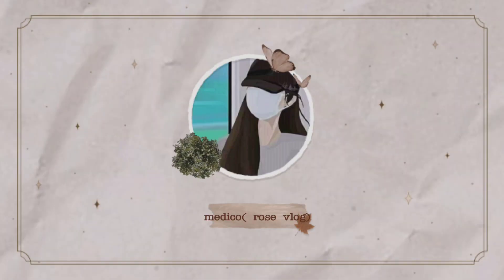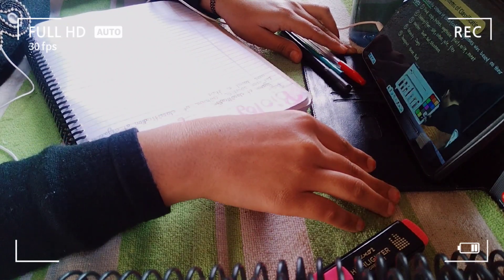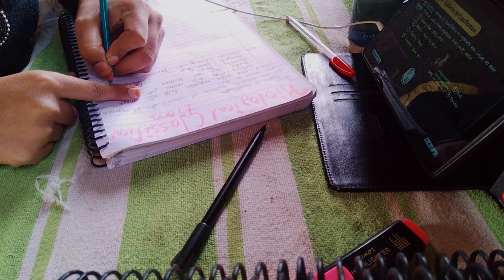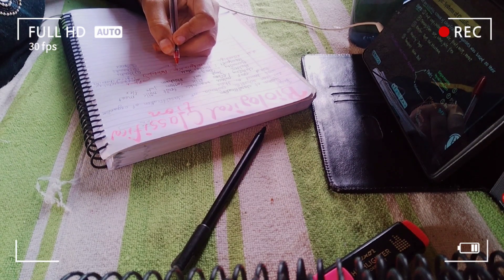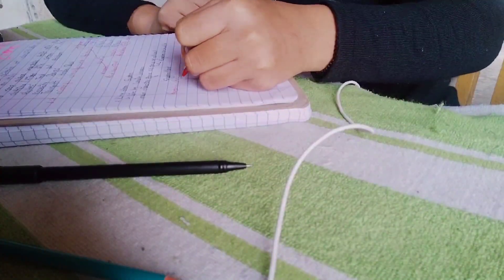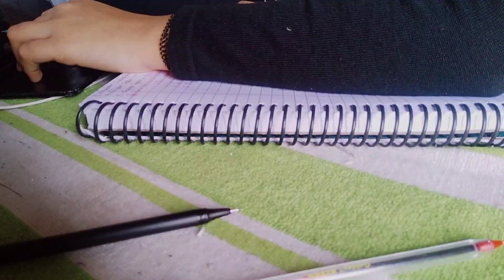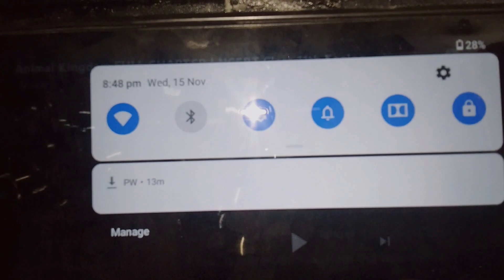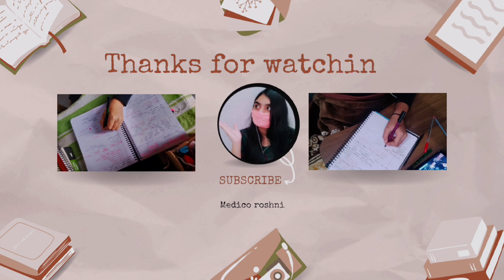neet aspirent study vlog 📚📈🌱// neet 2024/ study vlog// daily vlog 🕕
neet aspirent motivation
neet aspirent status
mocktest score
mocktest preparation strategy and score
neet 2022 result
mocktest score neet aspirent
day in the life of the neet aspirentperfect timetable for neet aspirent
daily shedule

my neet 2022 marks
next year planing
neet aspirent 2024
neet aspirent study vlog 2024
neet aspirent study vlog
life of neet aspirent

a day in the life of neet aspirent
 class 11 vlog
day of neet aspirent
mbbs vlog
neet crash course physics wallah
neet vlog
neet study vlog
study vlog neet aspirent
study vloggs
neet 2023 vlog
medico rose vlog
dropper neet aspirent
dropper study vlog
daily routine study vlog
productive study vlog
hectic day of the neet aspirent
ranker test series
AITS test series
mocktest scores
mocktest scores vlog
mocktest neet # neet to need # motivation# motivation thrills
life of neet aspirentneet motivation
study vlog neet aspirent / hectic day of the neet aspirent
motivation
# motivation thrills
 # dream of mbbs
# aiims/# neet 2024
# nta neet
 # neet
# doctor's dream
 biology lover
life of neet aspirentlate night study vlog neet aspirent 2024🤗🤗🤗neet aspirent study vlog neet
neet aspirent 2024
 mbbs
 doctor's dream # neet
neet to need mock test preparation
 neet aspirent study vlog productive study vlog neet aspirent 2023
neet aspirent
#  vlog neet 2024 strategy
 full syllabus mock test score productive study vlog neet aspirent 2024/
neet aspirent/
full syllabus mocktest score/
neet aspirent
# neet 2024 14 hours study vlog
14 hours read only physics ✍️✍️
productive study vlog
/ neet aspirent study vlog neet 2023✨✨🧑‍⚕️🧑‍⚕️/
neet motivation
/ neet soul
doctor's dream mbbs aiims
# neet straitge
# neet to need
 # neet moti

neet aspirent most requested questionsday in life of a neet aspirant
, neet, neet strategy
, physics
, chemistry,
 biology
 next,
neet vlog,
 how to prepare for neet,
NEET 2024 vlog
, NEET Study vlog
, Day of a NEET Aspirants  NEET tips
, How to study for neet,
 NEET daily vlog
, NEET study vlog
, Indian study vlog,
 NEET 2023 statergy,
 NEET studies, how I study for NEET
, Class 11 NEET
, Indian online school vlog,
 Class 11 online school
, INDIAN neet vlog
, Class 11 chemistry
yakeen batch 2.0 physics wallah
yakeen 3.0 best teacher
yakeen 2.0 best teacher
yakeen 2.0 review
yakeen 3.0 review
best teacher from both batchs
yakeen 3.0 teacher review
yakeen 2.0 teacher review
ranker test series
practice tests score neet
physics wallah test
yakeen 2.0 study vlog
yakeen 2.0 students
yakeen 2.0 review after 1 month
yakeen 3.0 review
yakeen 3.0 price
physics wallah crash course
fast crash course
gravitation
rotation motion neet one shots
one shots neet
best faculty physics wallah
jee aspirent study vlog
UPSC aspirants study vlog
CA aspirent study vlog
study vlog
doctor dream
mbbs dream
AIIMS Delhi
Alakh panday sir
study vlog
mbbs status for whatsapp
mbbs student life 1st year
medical motivational video status
medical student life
medico rose vlog
motivation video
motivational short
motivational songs
motivational songs hindi
motivational video for study
movie
neet 2023 motivation
neet aspirant motivation
allen kota
avadh ojha sir
bageshwar dham
Cg new song 2023
close up kache ashar golpo
dance
doctor attitude status
doctor dream status
doctor motivational video status
dr. status
game
gana
gravitation class 11 physics
neet motivation video
neet shorts
nurse status
pw motivation
saanson ka chalna tham sa gaya
shorts
song
study motivation seep pahuja
top gun maverick Scene
aiims medical college
aiims nagpur
alkh sir
neet motivation status
aiims delhi motivation
physics wallah
alakh sineet motivational video
neet motivation
doctor status
aims delhi
neet
motivational video
study motivation
doctor motivational video
iit
neet motivation status
aiims delhi motivationr marriage
doctor dream
doctor motivation
ias entry
life thodi hard hai song
mbbs motivational video
motivational speech
neet 2023
neet motivation shorts
neet motivational video
neet motivation
doctor status
aims delhi
neet
motivational video
study motivation
doctor motivational video
iit
neet motivation status
neet aspirant motivation
neet motivational video whatsapp status
neet paper 2022
neet short video
neet status
o behna meri muskan teri full song
pw
sachin sir motivation
short video
tere bin
wannabe